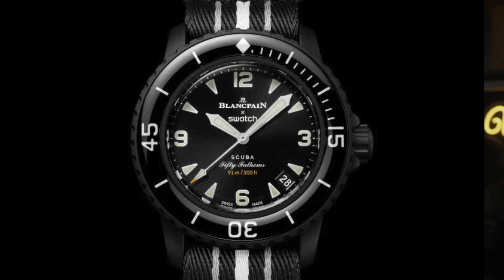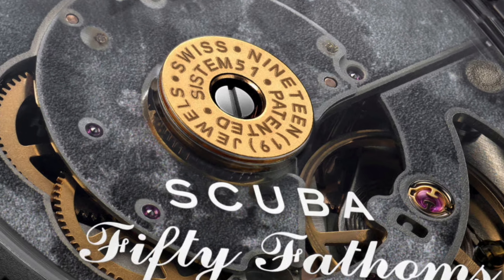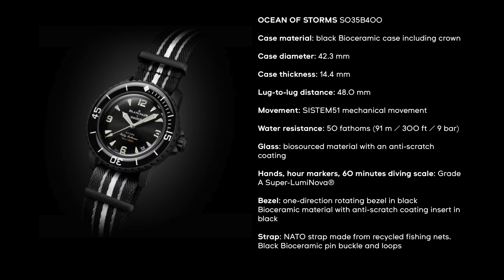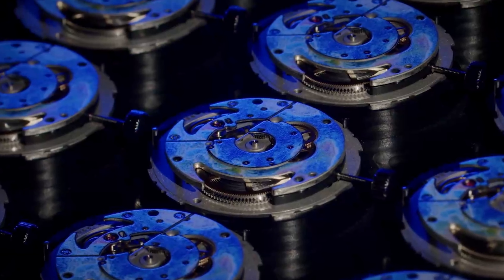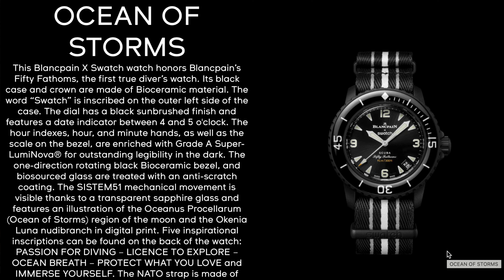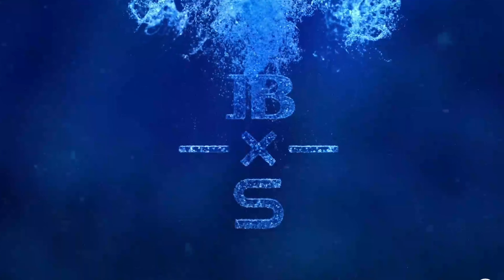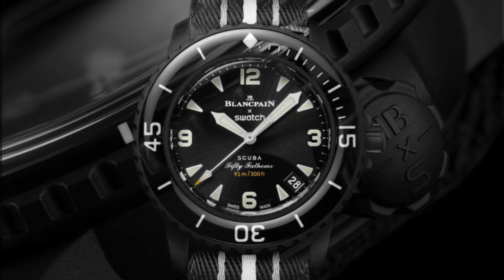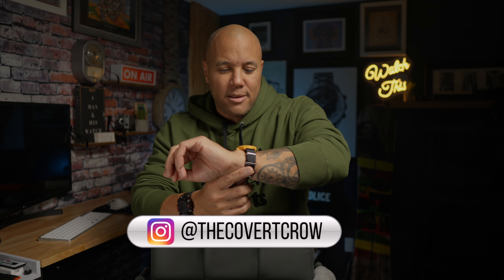BLANCPAINxSWATCH Fifty Fathoms Scuba "OCEAN OF STORMS"|All Black Bio-Ceramic case and dial design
Coming out January 11, 2024, hopefully it's available in Canada unlike the previous releases. Now we have 6, the all black OCEAN OF STORMS joins the group and she's the best looking one in my opinion, and I have the PACIFIC OCEAN. Of course like the others be careful, bio-ceramic is not as tough as you might think. Nonetheless I may have to go on another road trip if it's not in Canada. All the best.